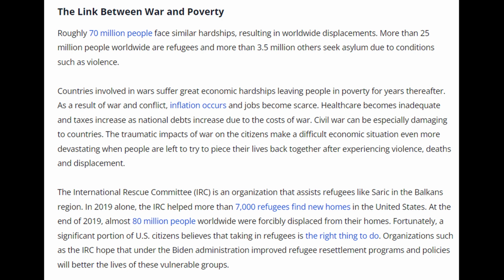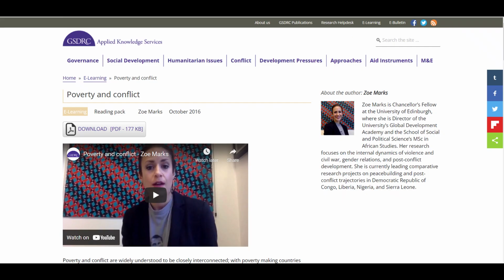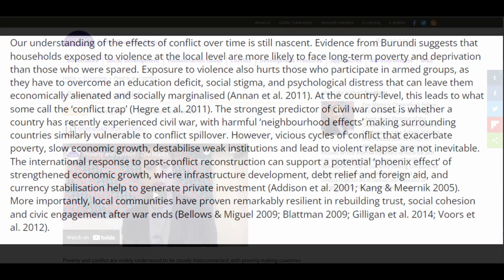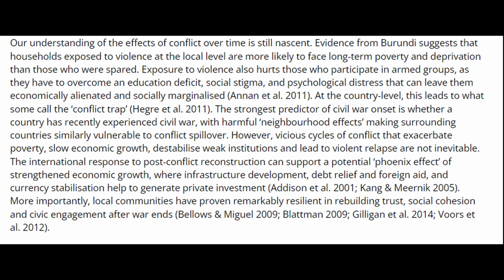Relation between Poverty and War Explained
This video explains the relationship between war and poverty in depth.